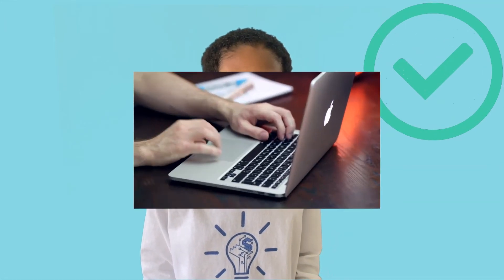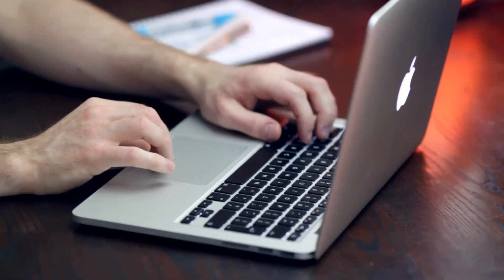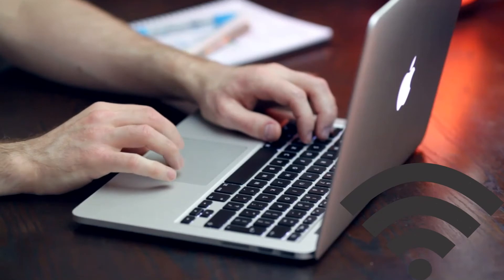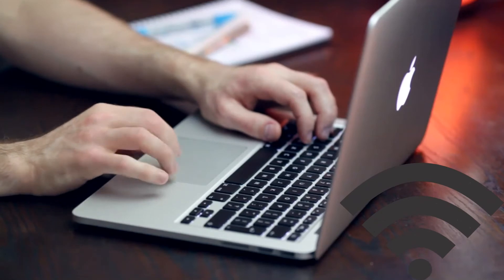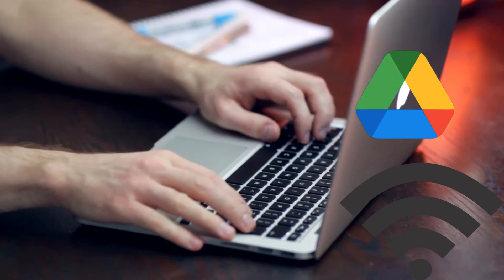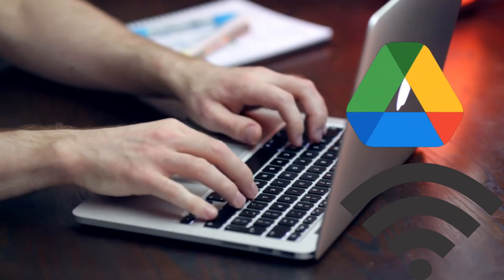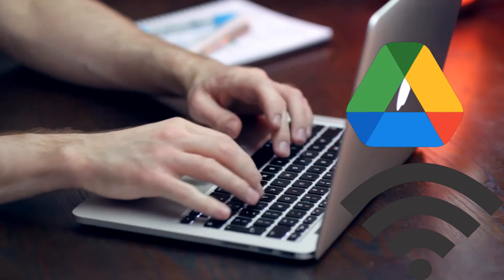What is the Cloud? - A guide to the Cloud Computing Industry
What is the cloud? Join me in a STEMageer adventure to learn what the cloud is and why it is important in our daily lives.